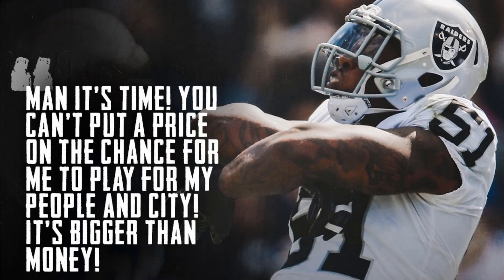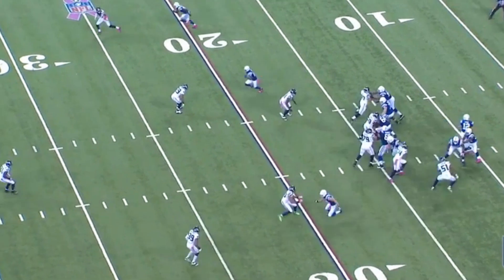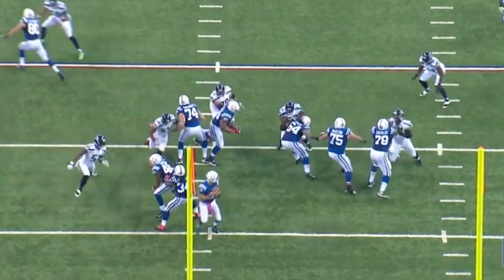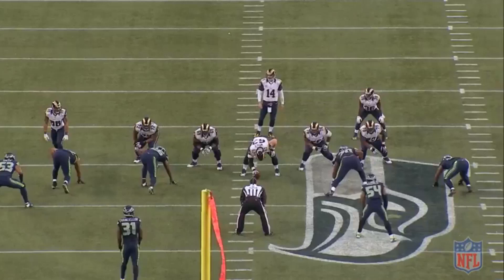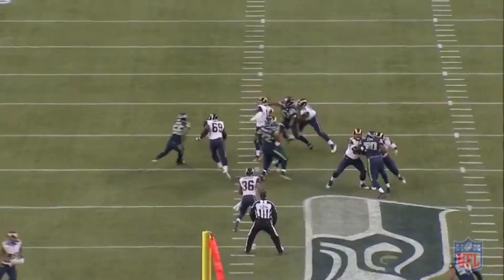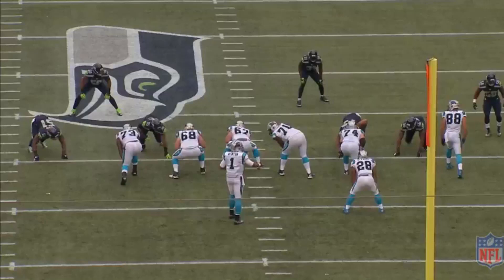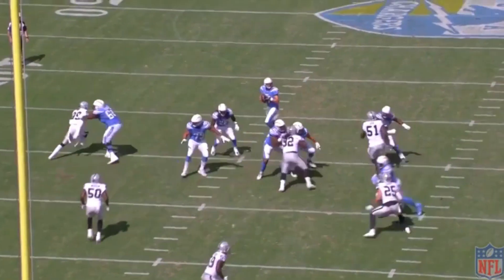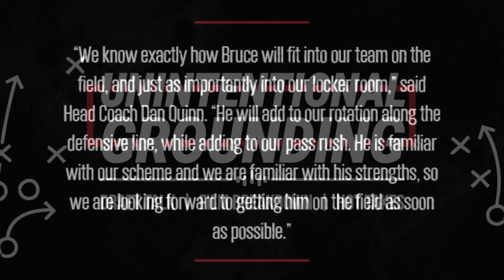Falcons Film Breakdown || New Falcon Bruce Irvin Film Study || Who is #51 ?